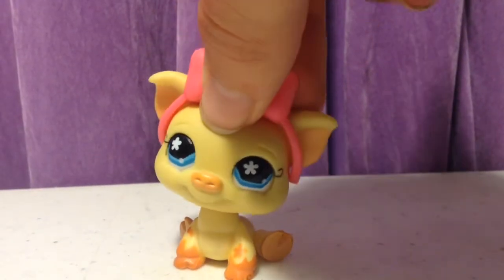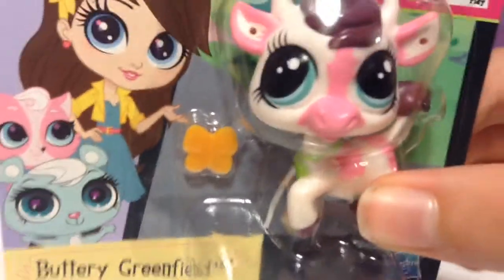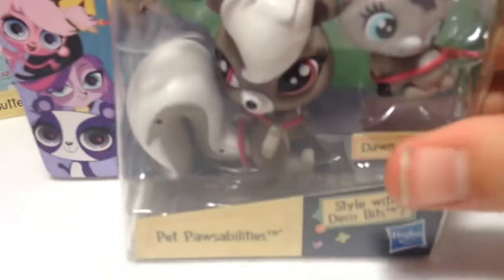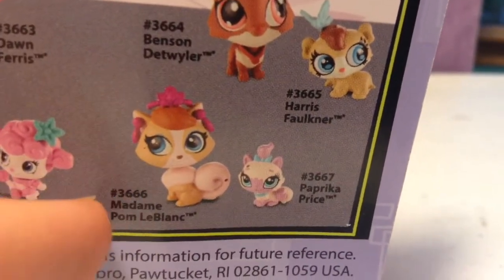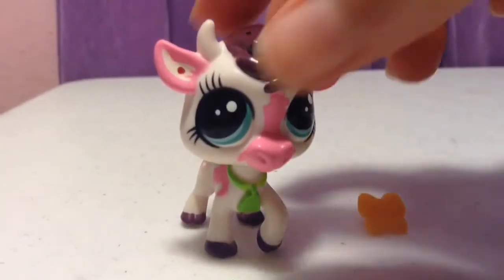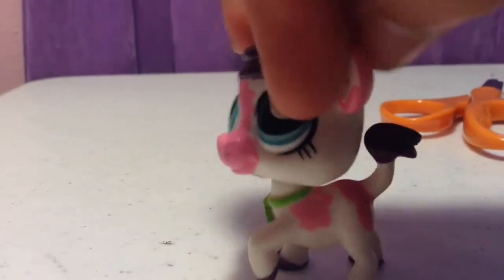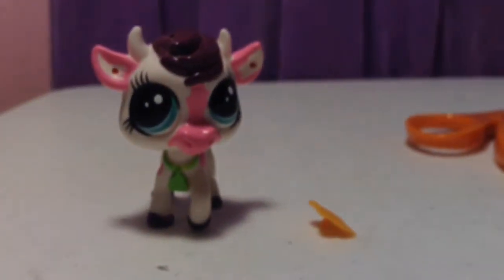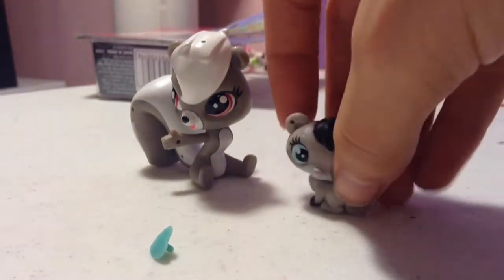My 2 new Lps! {Kmart&Shopko}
Cow=$3.99 Kmart
 Squirrel Pawsabilities=$4.99 Shopko